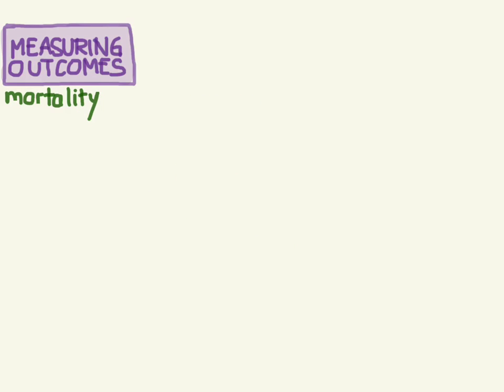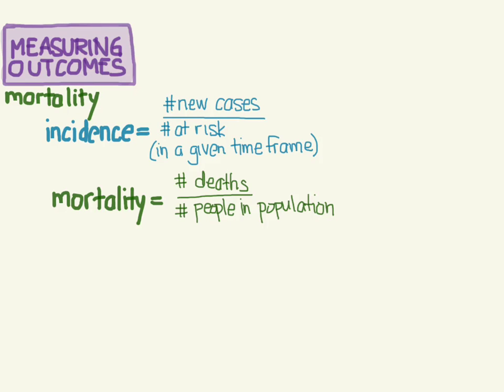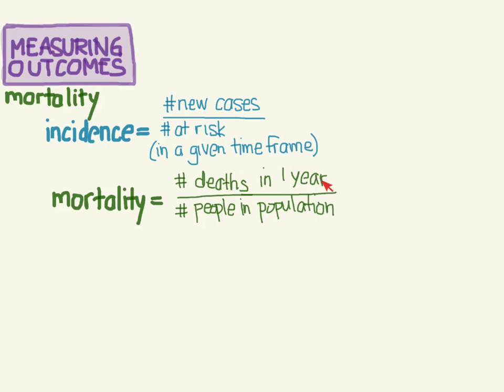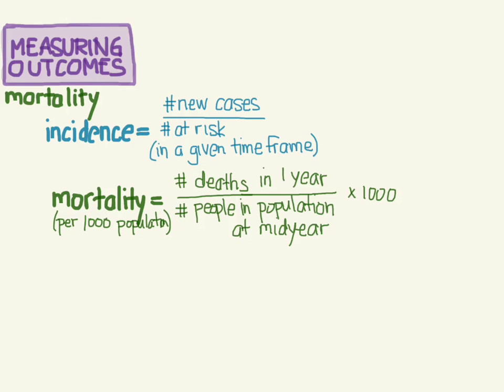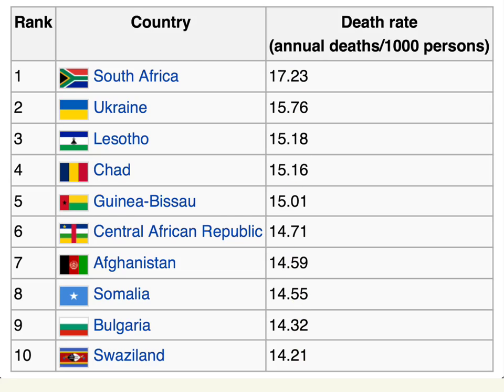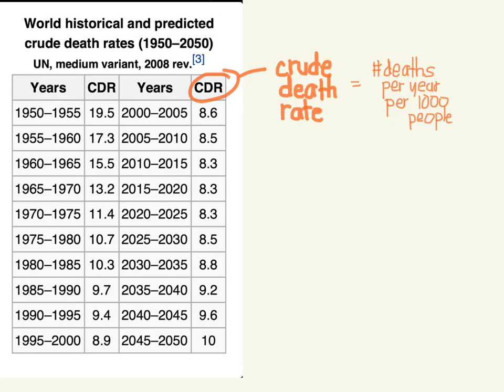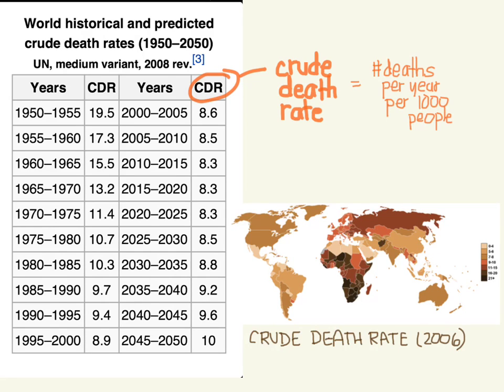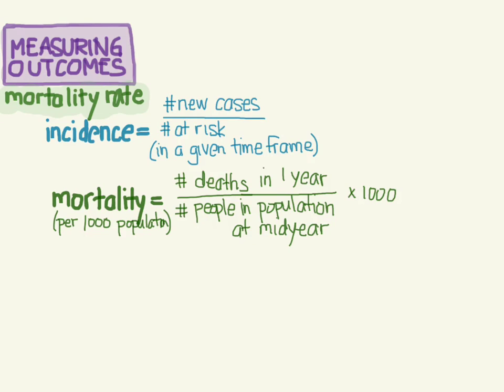Crude Mortality Rate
And estimating incidence with mortality